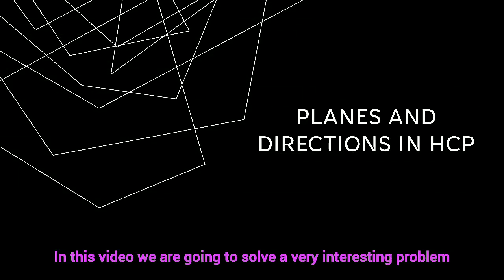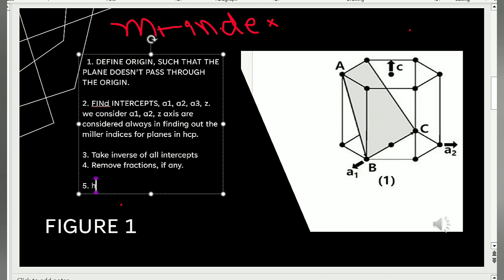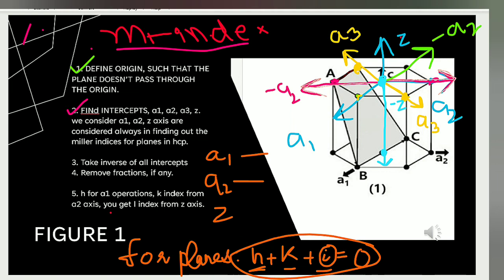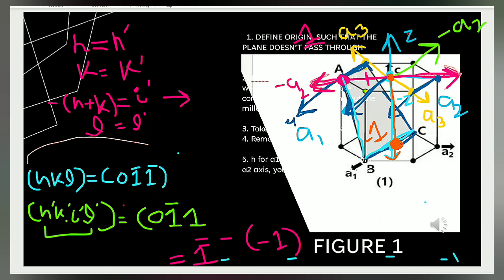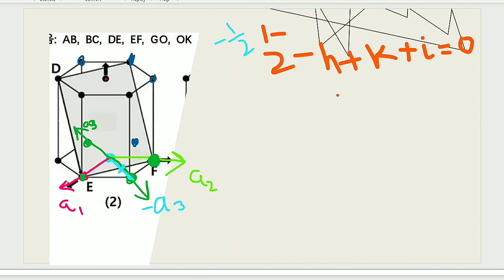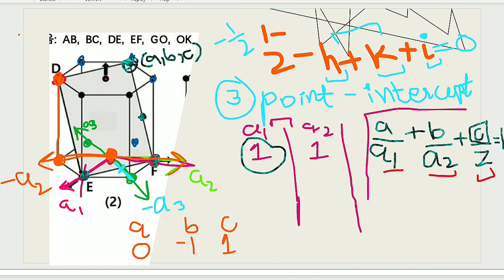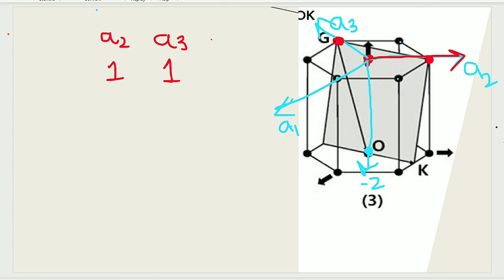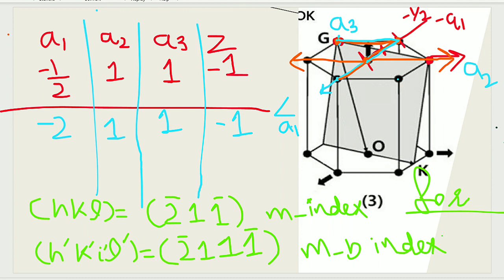How to find indices of planes for hexagonal crystal system HCP with solved problems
Check these English version video playlists for more useful videos.

miller bravais indices of a plane,miller bravais indices youtube,
Indices for hexagonal,
determination of directional indices for a hexagonal unit cell,
indices for hexagonal equations,indices for hexagonal formulas,
indices for hexagonal youtubers,
indices for hexagonal 4d,
indices de miller hexagonal

0:00 Introduction
2:16 Problem Statement
10:16 Solution Plane 1
52:27 Solution Plane 2
1:29:15 Solution Plane 3